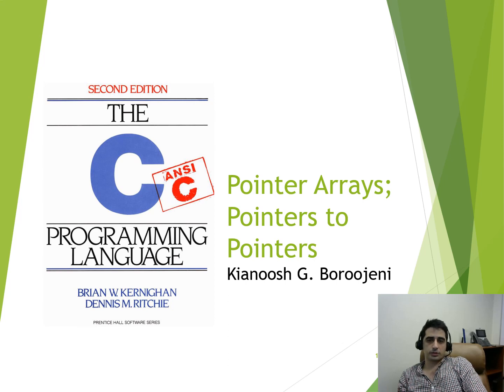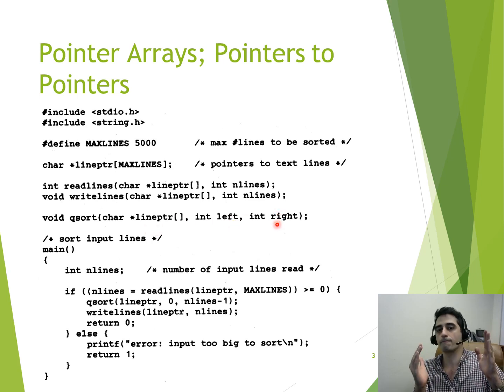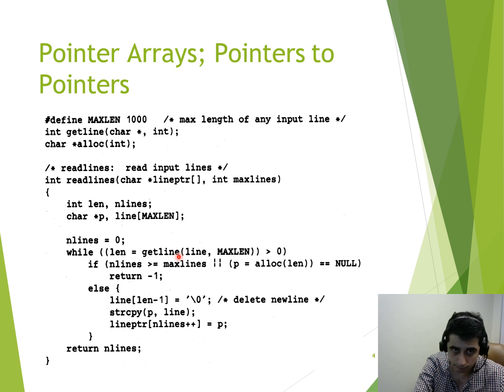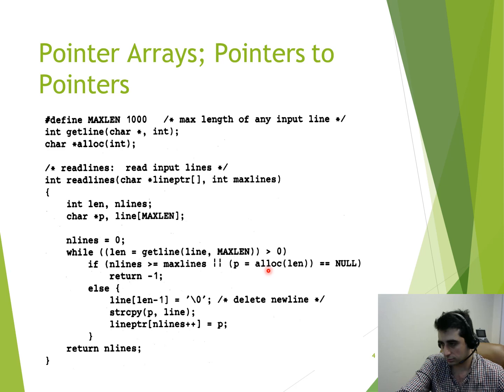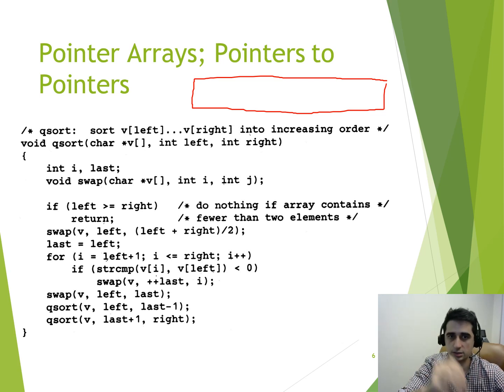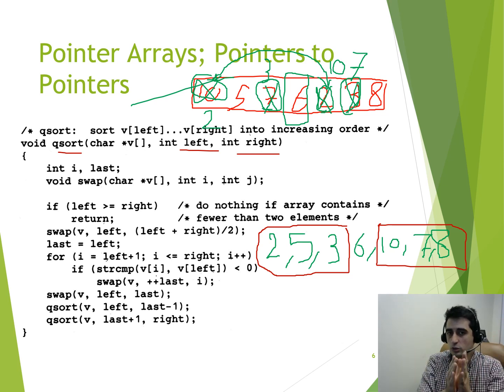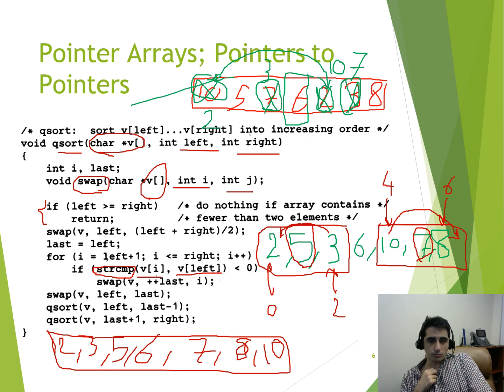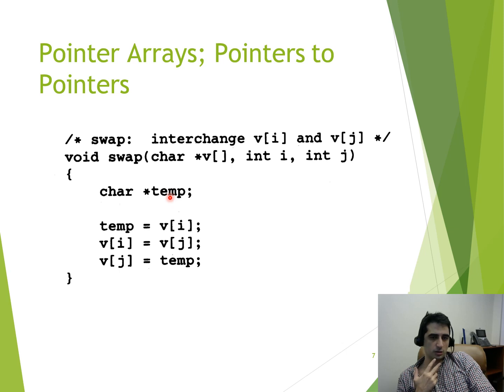Pointer Arrays in C